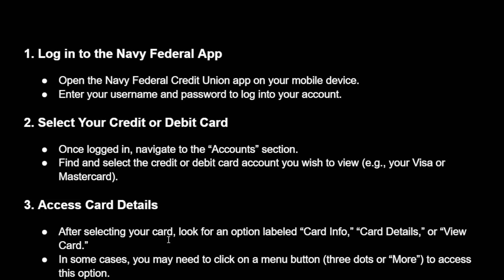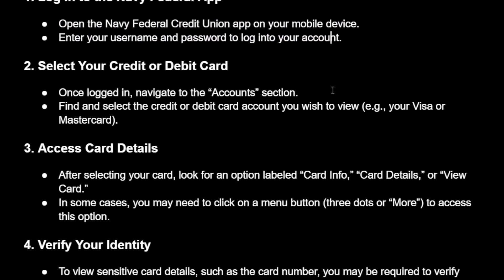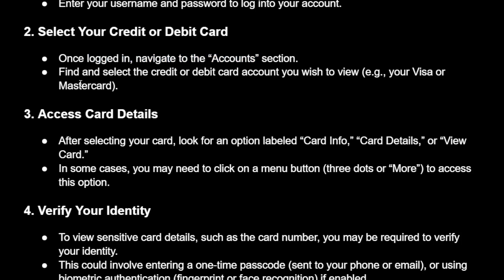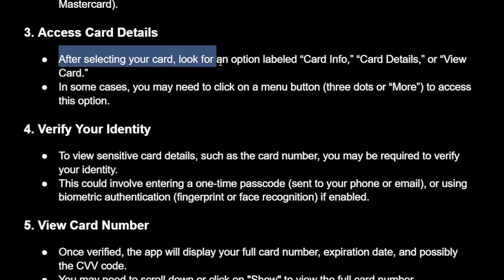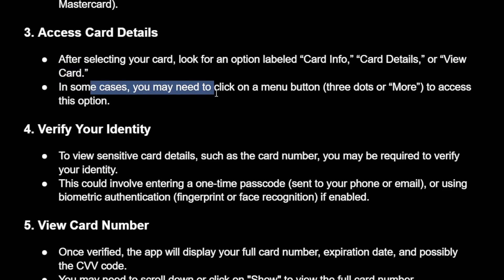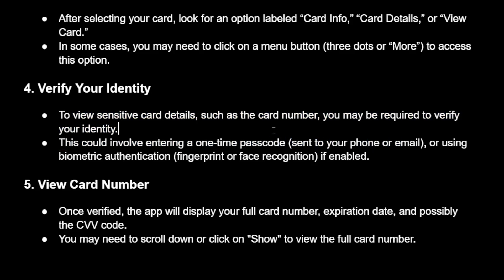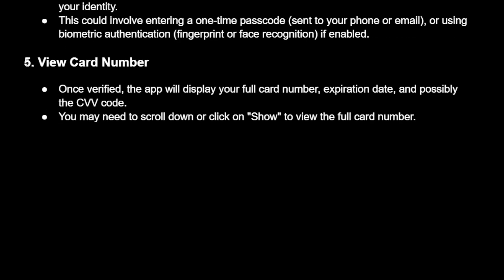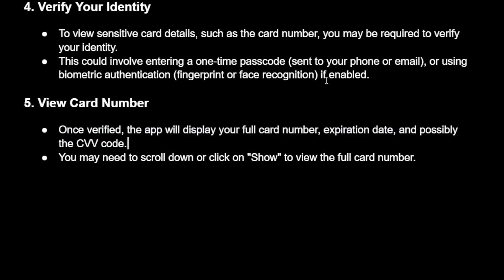How To See Card Number On Navy Federal App (Step-By-Step)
In this video I show you how to see card number on Navy Federal app. If you want to learn how to view your card number on the Navy Federal banking app then this is the tutorial for you.